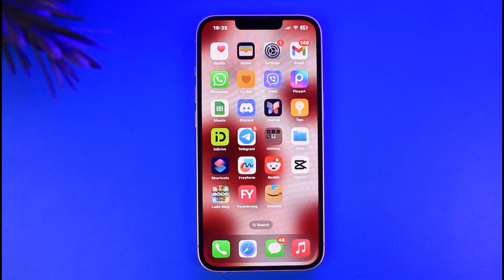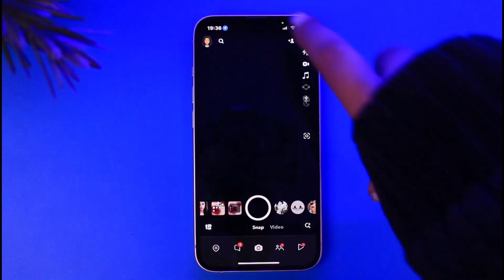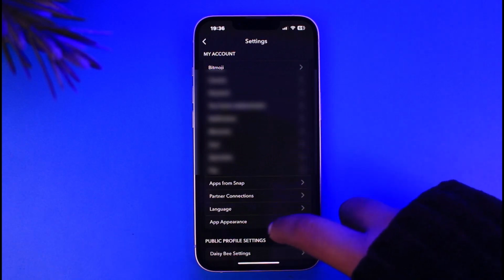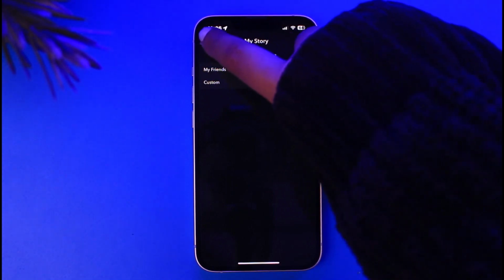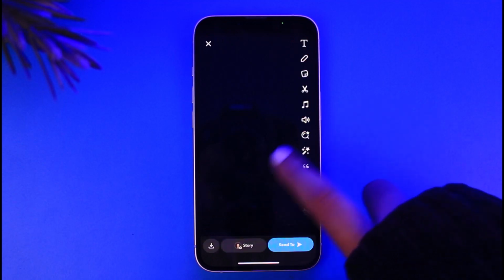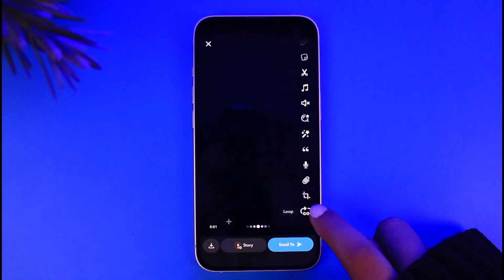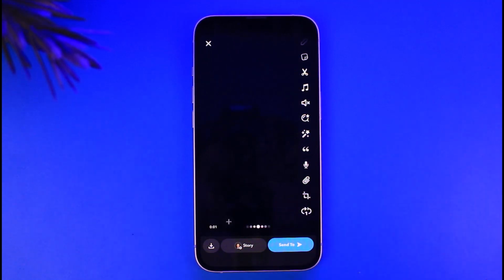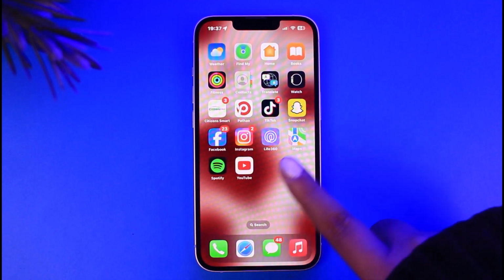How To Disable The Save Option On Snapchat !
In this tutorial, I will guide you on how you can easily disable the save option on Snapchat by following some easy steps.
0:00 Intro
0:14 Open snapchat
0:21 Disable save option
1:03 Conclusion